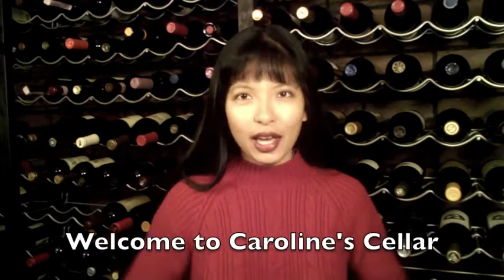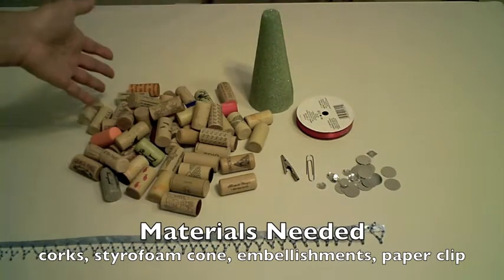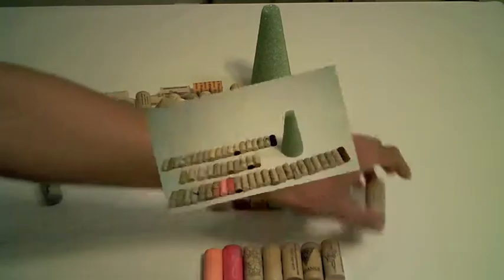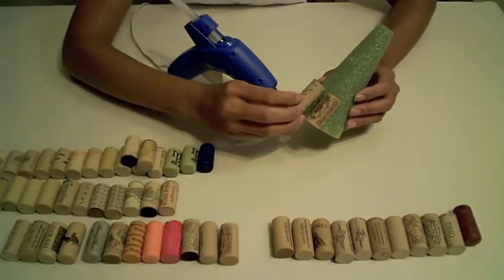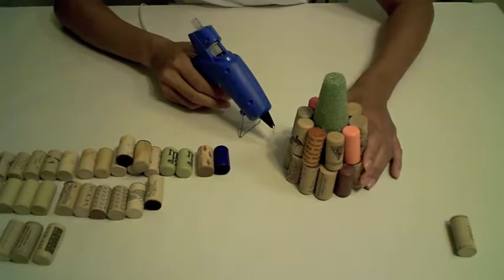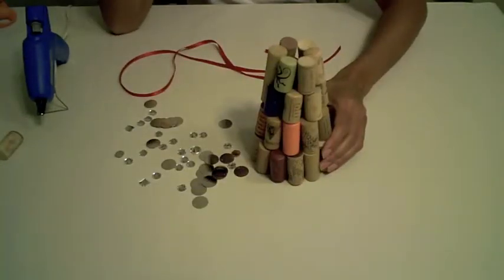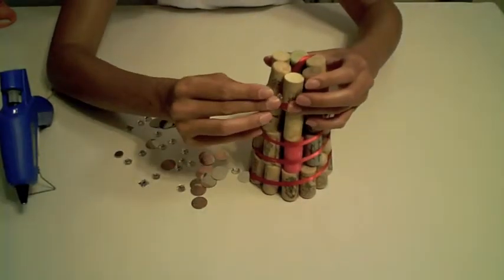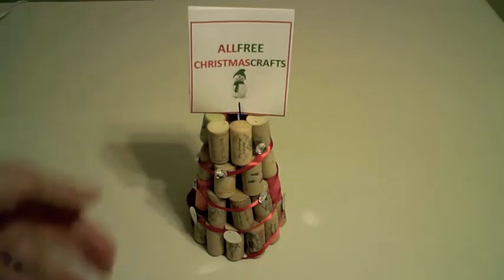How to Make a Christmas Cork Tree & Photo Holder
Looking for a way to recycle your wine corks?  This recycled cork tree also displays your favorite photo, Christmas card, or can be used as a placecard holder.  This project is easy and fast to complete, and did I mention GREEN?

Materials:
Approximately 35 wine corks
Green Styrofoam Cone (2 7/8 in x 5 7/8 in)
Ribbon
Embellishments
Paper clip